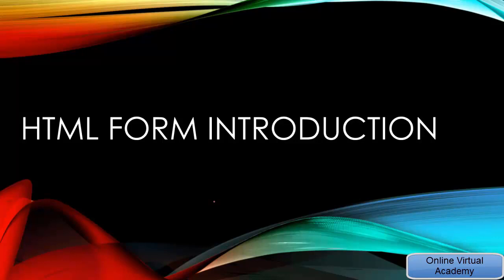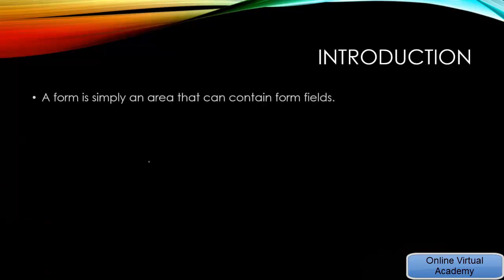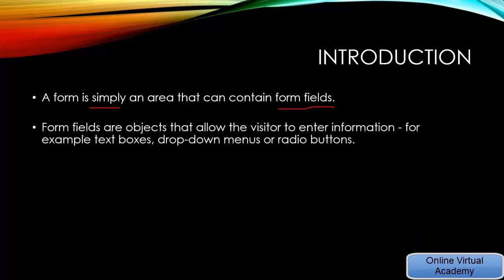18 Html5 and CSS3 full course | How to create form in html